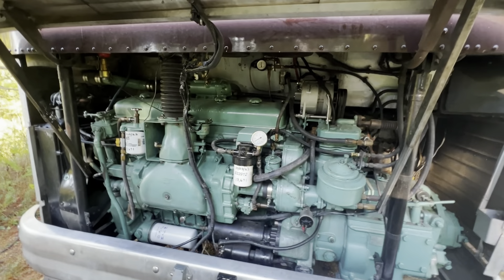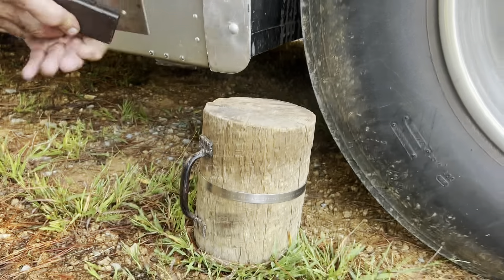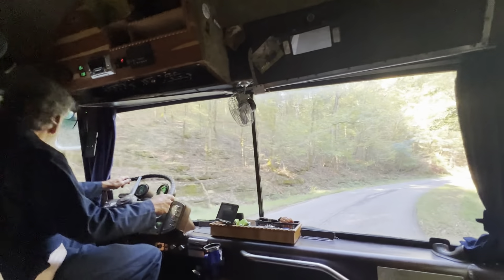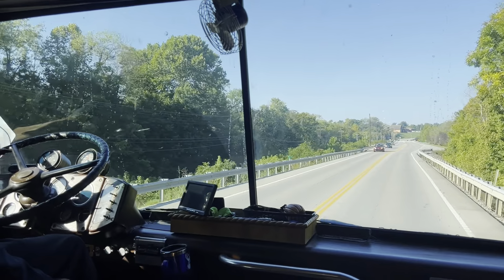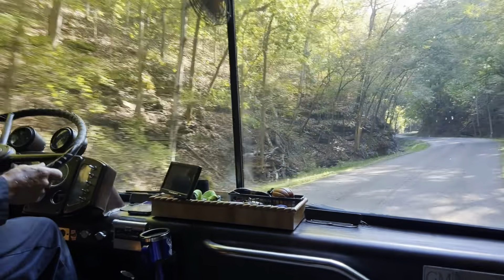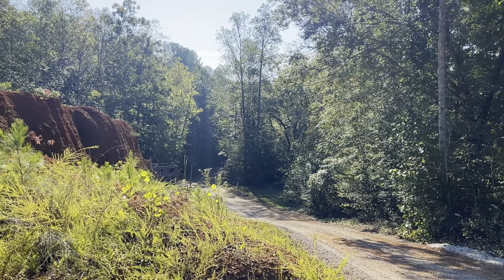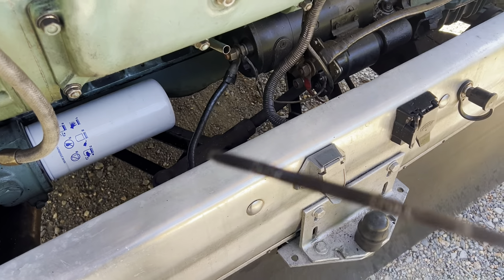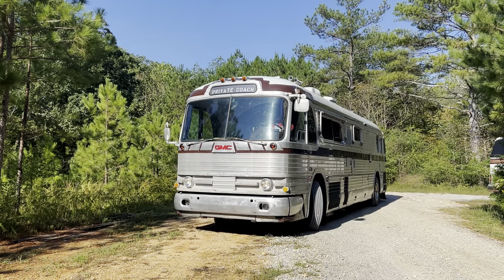Detroit diesel 6-71 back from near death & ready for a test drive. Another breakdown and Tow needed